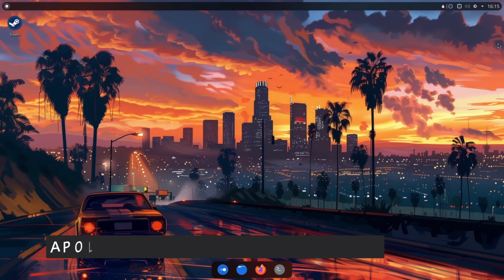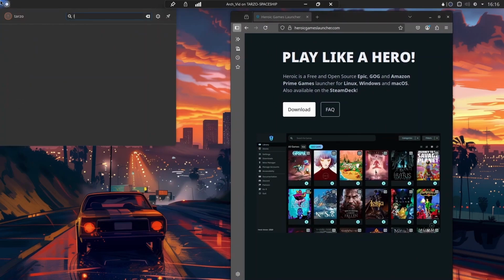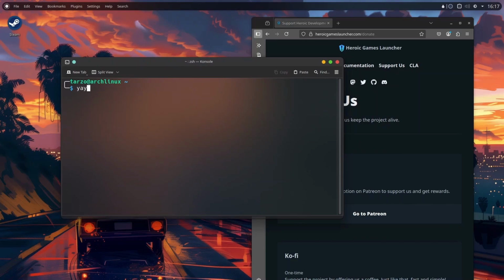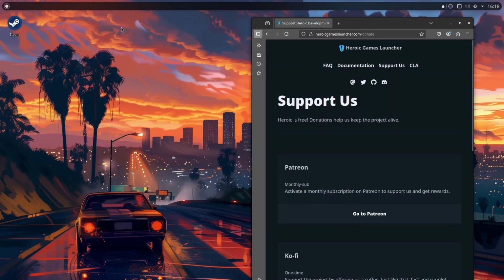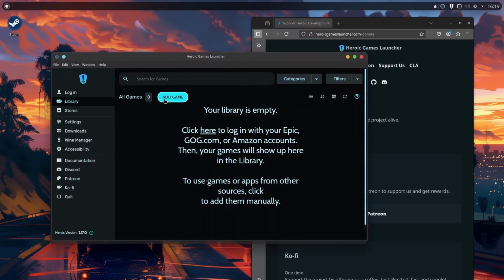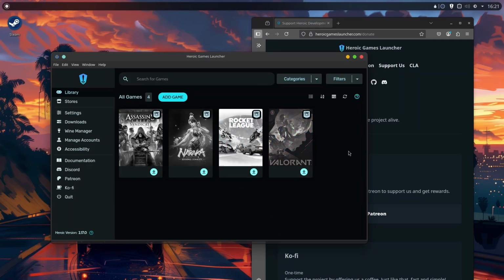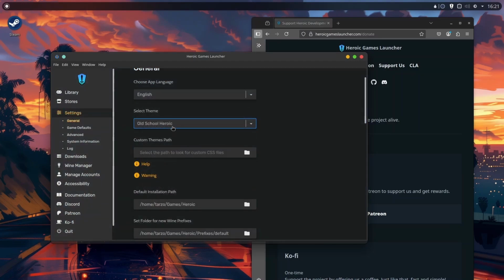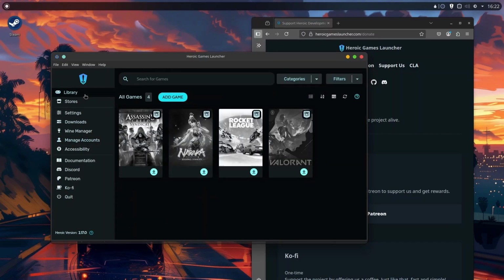How to Install "Epic Games Launcher" on Arch Linux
Today, we’re setting up the Epic Games Launcher on Arch Linux! 🎮
Using tools like Heroic Launcher and Wine, you can play all your favorite Epic titles—even Fortnite and Rocket League—right from your Arch-based system.

This tutorial shows both the installation and configuration process, making gaming on Linux easier than ever.